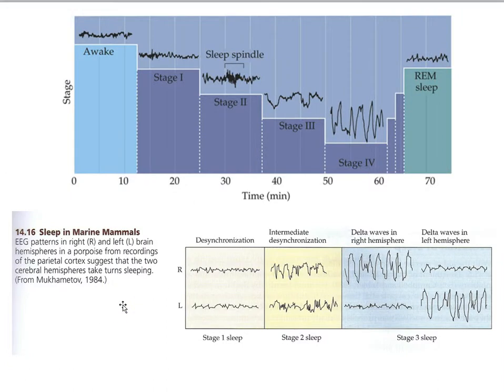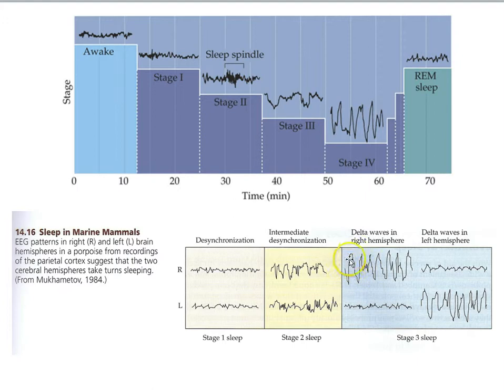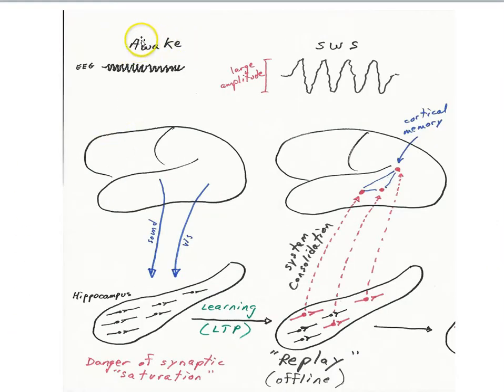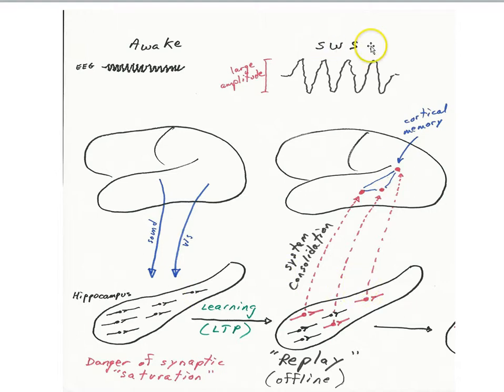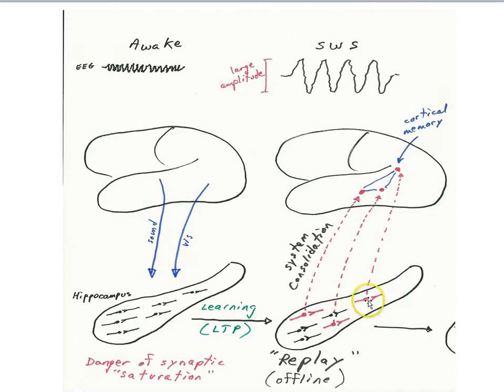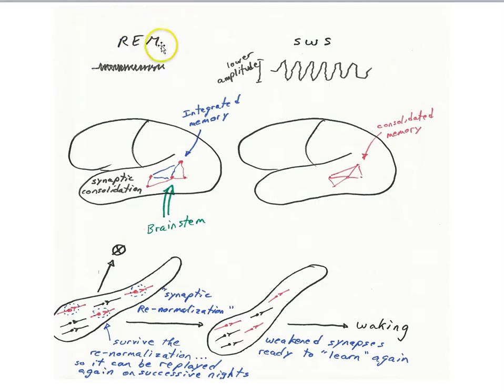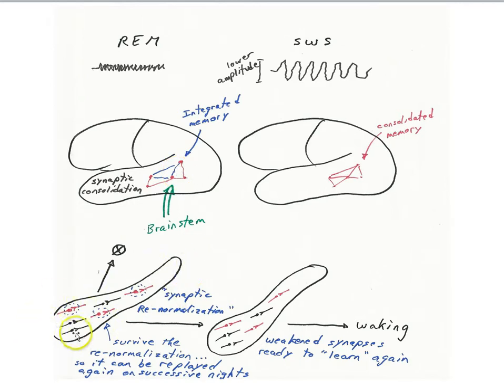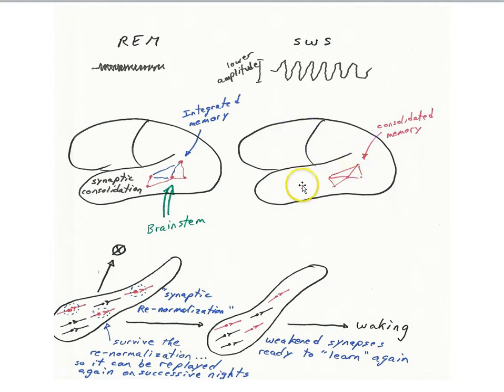synaptic homeostasis final